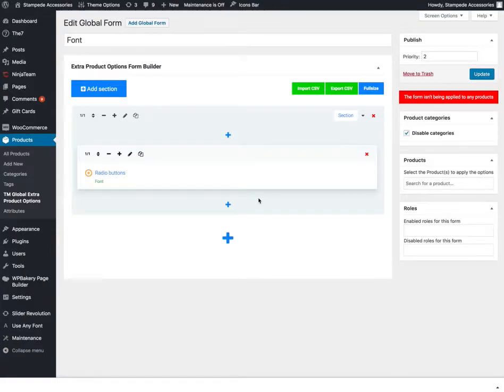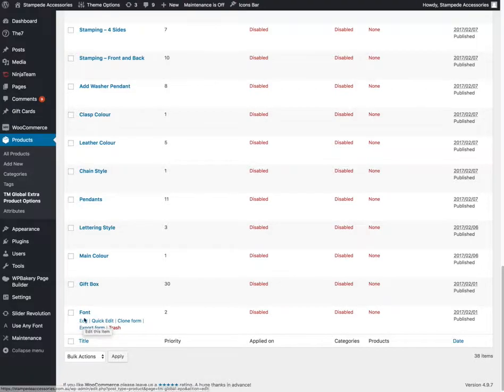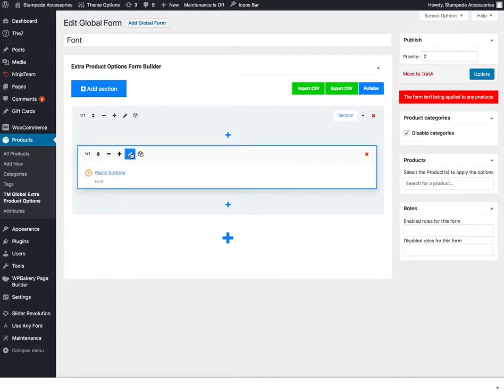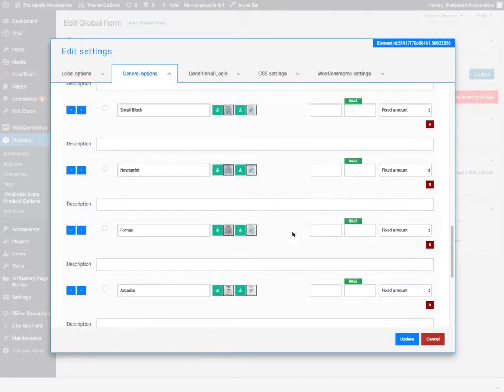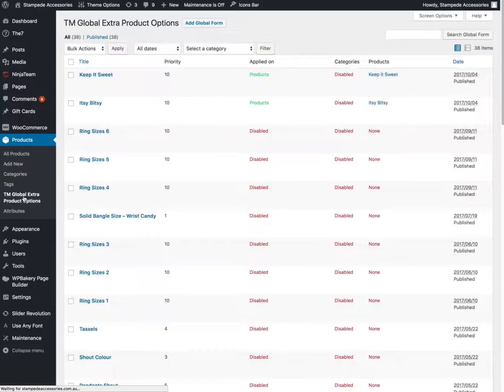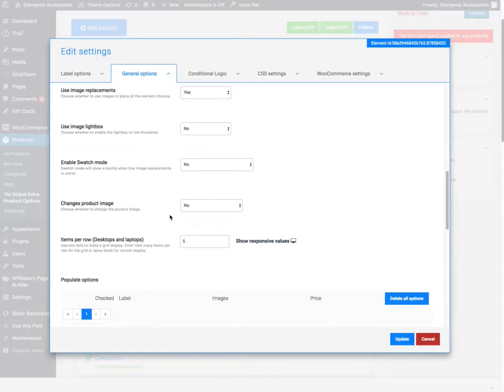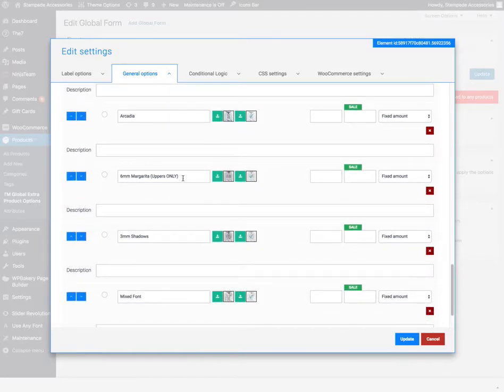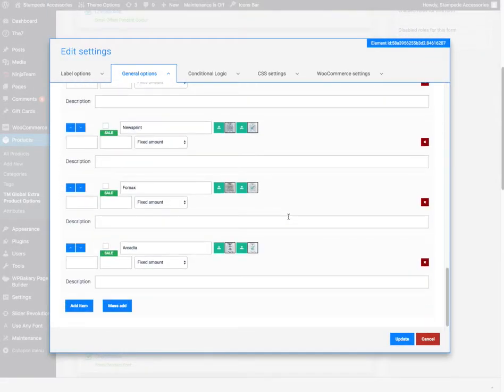stampede fonts tutorial